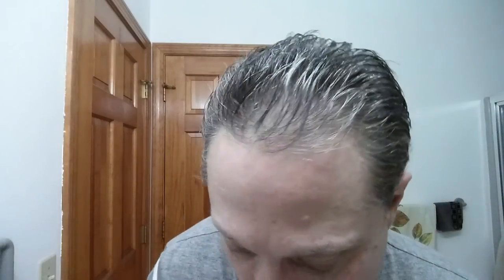ZY Grandslam SS Straight Razor Shave, Wonderful Wednesday Shave Of The Day Ep2, StirlingSoapCo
The Wonderful Wednesday Shave Of The Day using a 2016 ZY Grandslam Half Hollow Natural Wood handle Stainless Steel Straight Razor Shave, SOTD with Stirling Soap Company BLACK ICE Shave Soap, 30 Degree Red Latigo Leather Straight Razor Strop, Omega Shaving Brush 10098 Professional Boar Bristle made in Italy, Thayers Lavender Witch Hazel with Aloe Vera for an After Shave, Fine Classic SNAKE BITE After Shave Tonic, and finishing off with Nivea For Men Post Shave Balm for Sensitive Skin.

BLACK ICE Shave Soap Ingredients:
Beef Tallow, Stearic Acid, Distilled Water, Castor Oil, Potassium Hydroxide, Vegetable Glycerin, Essential Oil, Almond Oil, Shea Butter, Coconut Milk, Lanolin, Sodium Hydroxide, Menthol, Clay, Sodium Lactate, and Fragrance (Anise=Black Liquorice with over 2% menthol crystals).

Eric

Stirling Soap Company BLACK ICE Shave Soap
30 Degree 3" Red Latigo Leather Straight Razor Strop
Fine Classic SNAKE BITE After Shave Tonic